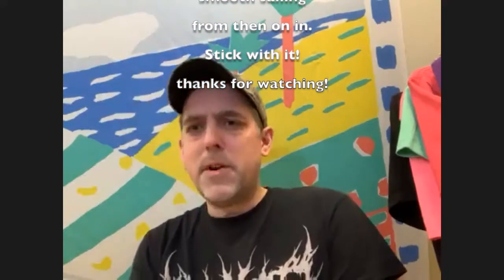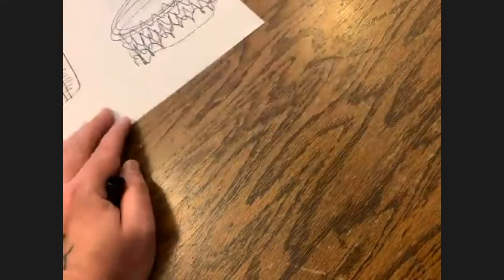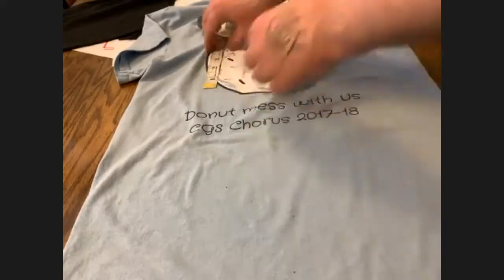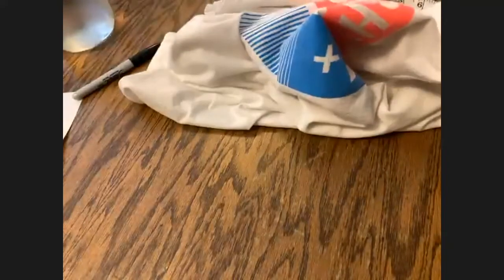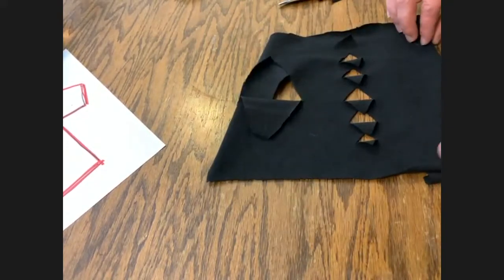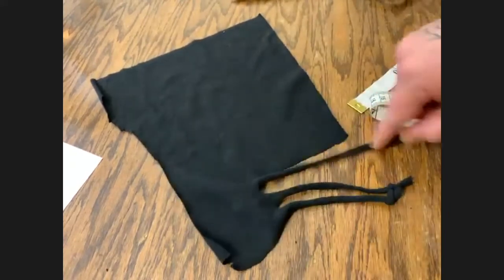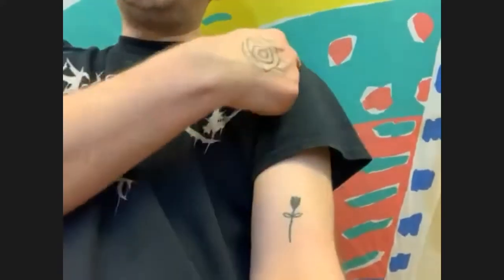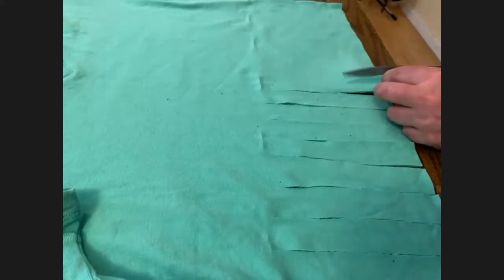Ts and Tanks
During this fun online workshop Derrick Dixon shows us some quick and easy techniques for personalizing and reimagining t-shirts.  Supplies: T-shirts, scissors, chalk (optional)